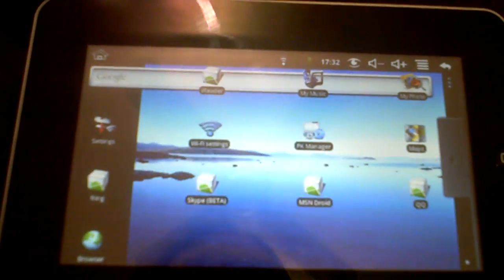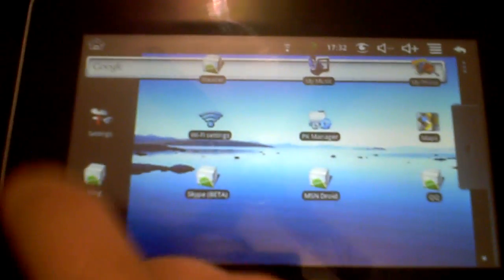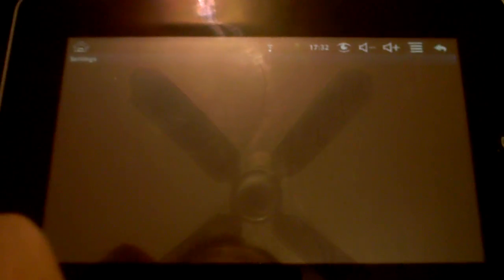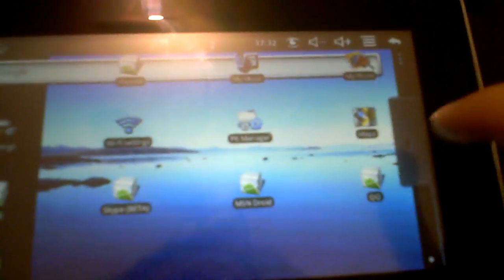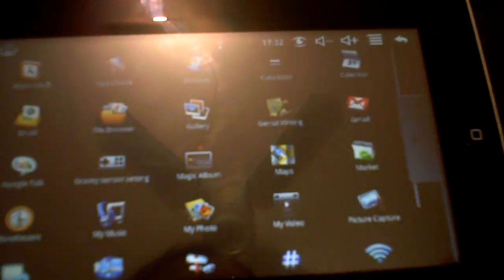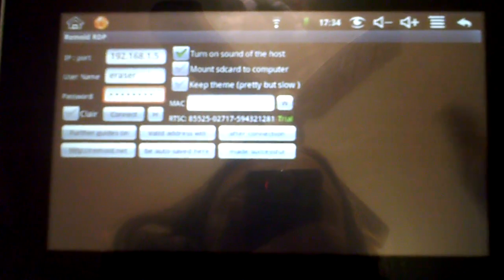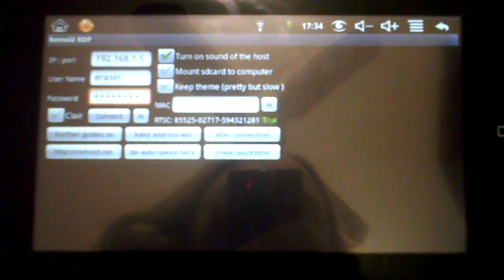Eken M70003 apad NOW WITH ANDROID MARKET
) is the blog post on how to update the M70003 with a new firmware including the android marketplace.

So i was playing abouts last night and i noticed that the latest firmware for the m001 now has the android market place. So i flashed it onto the M70003. initially it didnt work but a little tweaking and its all good :D. Will post a link to my blog post soon.

BTW DO THIS AT YOUR OWN RISK... IT has problems liek your battery not charging fully then draining quickly.